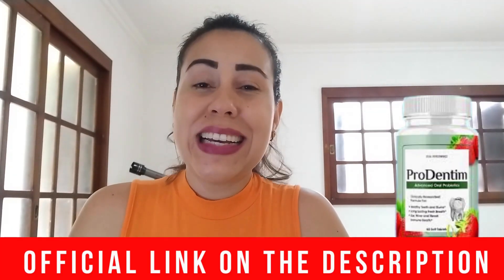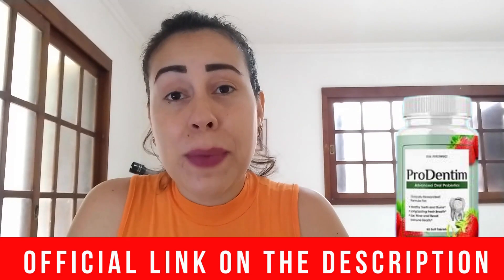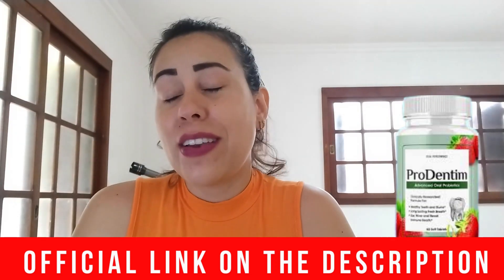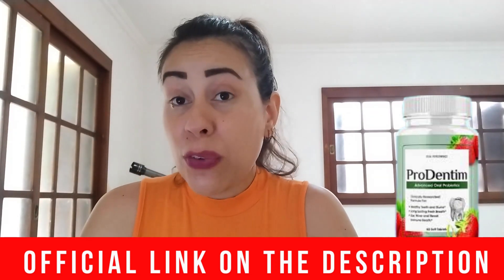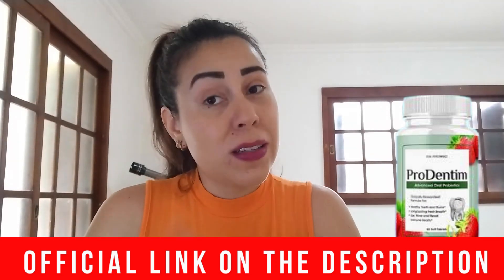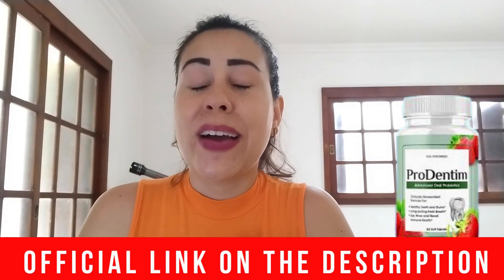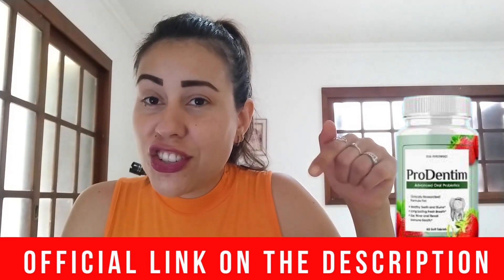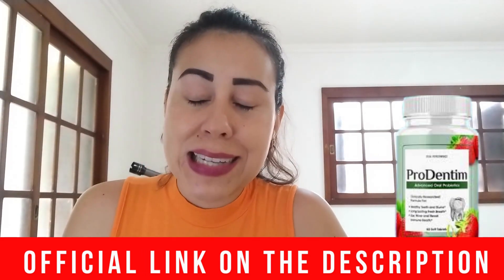PRODENTIM (NEW 2023 ALERT!!) PRODENTIM REVIEW -PRODENTIM ORAL HEALTH -PRODENTIM REVIEWS -PRO DENTIM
Have you ever wondered how you can improve your dental routine?

How about something that you can add on top of your usual toothbrush, toothpaste, and mouthwash?

What if you can improve your dental routine with a small all-natural supplement dedicated to fighting the bacteria in your mouth?

Look no further because here is my honest product review of the ProDentim Supplement!

What is the ProDentim Supplement?

ProDentim is an all-natural probiotic supplement that can improve your dental routine. It can reduce gum inflammation, eliminate bad breath, and provide a stronger immune system! The supplement is composed of a unique formula, so you won't have to spend so much on treating tooth decay or cavities. Let ProDentim Supplement work for you!

How natural is the ProDentim Supplement?

The ProDentim Supplement comprises many natural ingredients and probiotic strains of good bacteria. The product has two types of natural ingredients. The first type consists of different natural plant ingredients and minerals, such as Malic Acid and Peppermint, that have been researched and backed with science to combat oral health diseases.

Prodentim Benefits -

The benefits of ProDentim don’t stop with just oral and dental concerns but can also definitely help take care of other underlying problems that could lead you to have dental problems. The benefits ProDentim can provide for your overall health are when it supports the respiratory tract and also the digestive system. ProDentim will make your home feel like home when it eliminates bad breath and protects your gums.

The following are a few of the benefits.
Beneficial for the maintenance of healthy teeth and gums
Eliminates odor-causing germs and leaves your mouth feeling fresh
Better dental health is the result of a rise in the population of beneficial microorganisms
Issues associated with tooth decay and infections are mitigated.
Made without using any genetically modified materials.
Foster a favorable environment for the microbes that call the mouth home
Help the functioning of your respiratory system as a whole
Maintain a healthy immune system
Helps maintain good oral health by decreasing the number of cavities you experience
Build your lung strength.

But are there any side effects or dangers to this?

I know you might be thinking this, but I’m here to say there is nothing to worry about regarding this credible oral product. The official ProDentim supplement website certifies that there are no adverse side effects to using ProDentim. And according to most ProDentim consumers, they claim that their teeth and gums have improved and become more healthy.

What are the steps in taking ProDentim?

I’m happy to share that there are no complicated steps when you want to take ProDentim since the tablets are easily chewable. Always remember to take it during the morning so you can receive the benefits daily.

Alright, I’m excited about this product, but how much is it first?

ProDentim is definitely a cost-effective and practical product to get your dental health in check without hurting your wallet. You can even select your preferred purchase based on your available funds. One bottle of ProDentim costs $69, three bottles cost $177, and one case of ProDentim is $294

Please tell me where I can purchase this product.

I am here to share that you must only purchase ProDentim oral health supplements through its official website because many scams and fake versions are all over the internet, so double-check the website. Go to the official website only and purchase your ProDentim supplement there. To help you I left the official link below here and on a description of this video!

If I don’t like the product, is there a money-back guarantee?

Yes, the ProDentim oral health supplement makers are fair and dedicated to satisfying their paying customers. If, for some reason, the customer doesn’t enjoy the product, they have up to 60 days to request a refund. There are no losses, indeed. It's a win-win for you!

That is the end of my product review. I really hope that I helped with this honest Prodentim video review. I wish you good health!

00:00 All about Prodentim
00:40 Prodentim Alert 2023
01:50 What is Prodentim?
02:40 Prodentim Formula
03:50 Prodentim benefits
04:00 Where to buy?